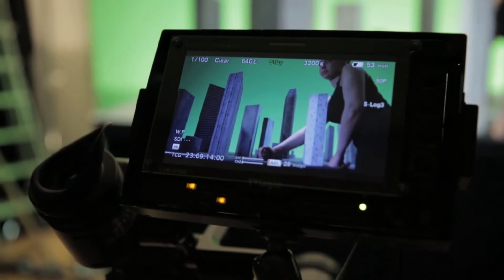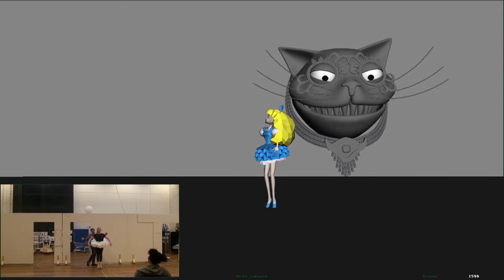wonder.land - Behind the Scenes - 59 Productions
Go behind the scenes of wonder.land and explore the video design by 59 Productions, led by Lysander Ashton.

wonder.land is a new musical inspired by Lewis Carroll’s iconic Alice in Wonderland, with music by Damon Albarn and book and lyrics by Moira Buffini (Tamara Drewe, Handbagged). Directed by the National Theatre’s incoming Director, Rufus Norris.

Welcome to wonder.land, where you can be exactly who you want to be.

Aly, 12, loves this extraordinary virtual world. Bullied at school and unhappy at home, wonder.land lets her escape from her parents, from teachers, from herself.

Online, Aly becomes Alice: brave, beautiful and in control. But some of the people she meets — the weird Dum and Dee, the creepy Cheshire Cat, the terrifying Red Queen — seem strangely familiar.

As hard as Aly tries to keep them apart, real life and wonder.land begin to collide in ever more curious and dangerous ways.

wonder.land is designed by Rae Smith, with projections by 59 Productions and lighting by Paule Constable, the design team behind War Horse.

Set Designer Rae Smith
Projections 59 Productions
Costume Designer Katrina Lindsay
Lighting Designer Paule Constable
Sound Designer Paul Arditti
Choreographer Javier De Frutos
Music Supervisor David Shrubsole
Associate Director James Bonas

The cast includes Sam Archer, Lois Chimimba, Rob Compton, Rosalie Craig, Ivan De Freitas, Luke Fetherston, Hal Fowler, Anna Francolini, Lorraine Graham, Paul Hilton, Karina Hind, Holly James, Sam Mackay, Daisy Maywood, Enyi Okoronkwo, David Page, Golda Rosheuvel, Cydney Uffindell-Phillips and Witney White.

Music Director / Keyboard Tom Deering
Accordion / Keys 2 Ian Watson
Upright Bass / Tuba Richie Hart
Percussion Anothony McVey
Violin / Guitar / Mandolin / Banjo / Ukulele Sarah Freestone
Trombone / Euphonium Liam Kirkman
Woodwind 1 - Flute / Piccolo / Alto Sax / Clarinet Andy Findon
Woodwind 2 - Clarinet / Bass Clarinet / Soprano, Bariton & Tenor Sax Christian Forshaw

wonder.land will visit the National Theatre’s Olivier Theatre in November 2015 and the Théâtre du Châtelet in Paris in 2016.